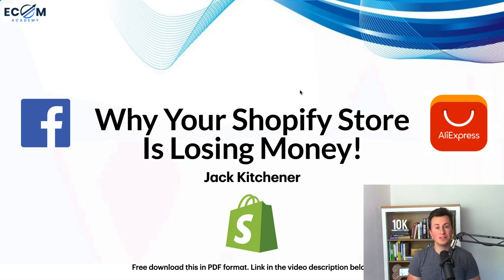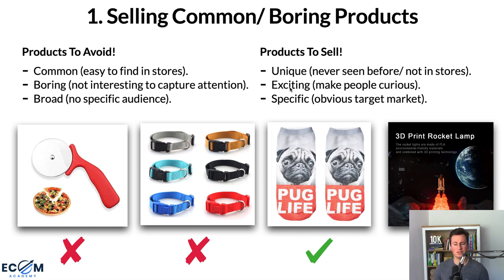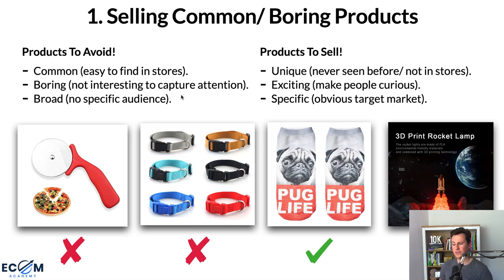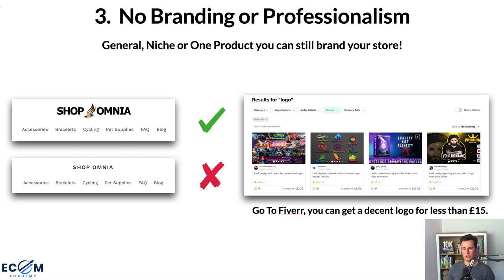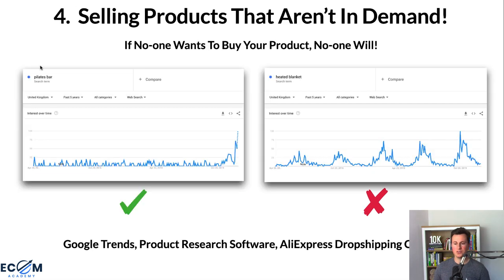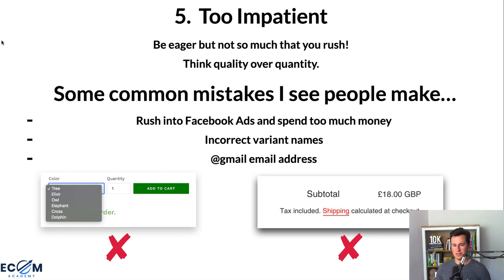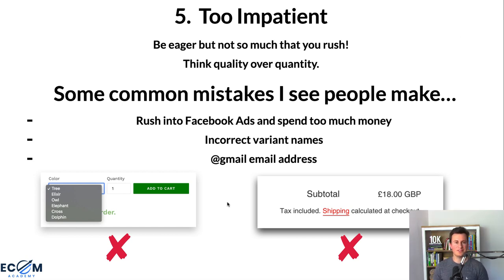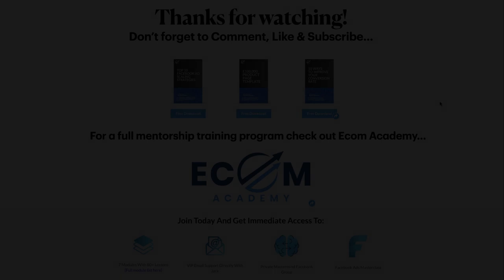Why Your Shopify Store Is Losing Money! The 5 Biggest Mistakes Made By Beginners